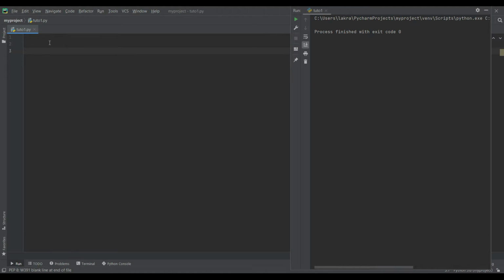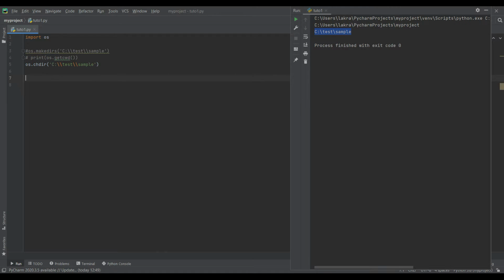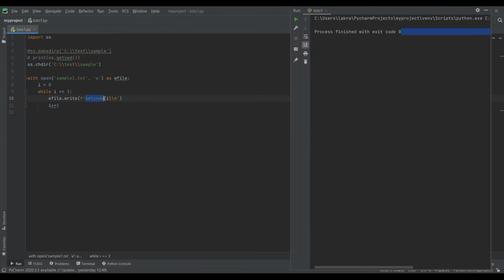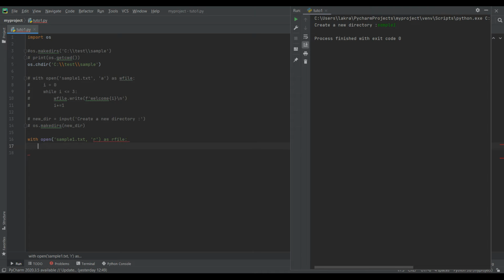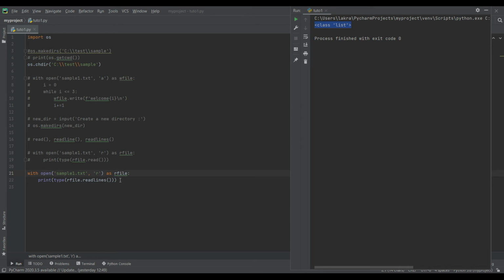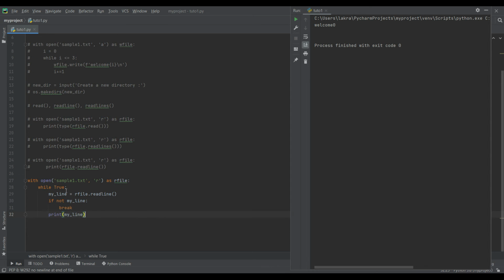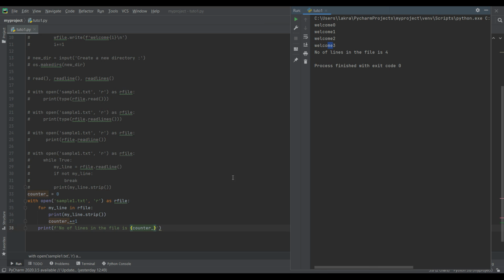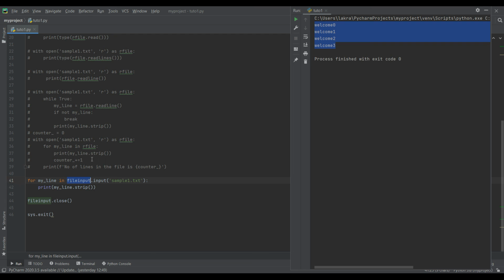Python: Working with file and folders using python